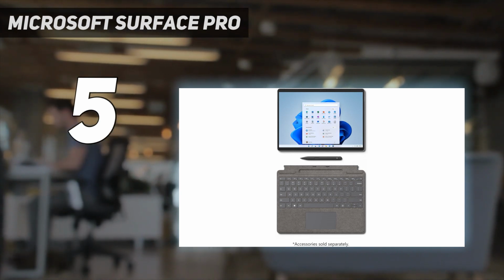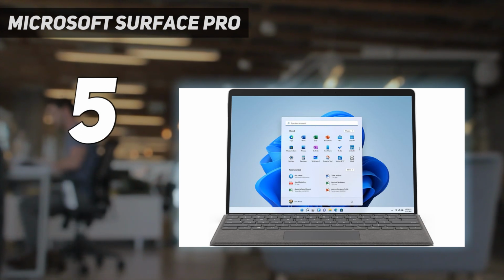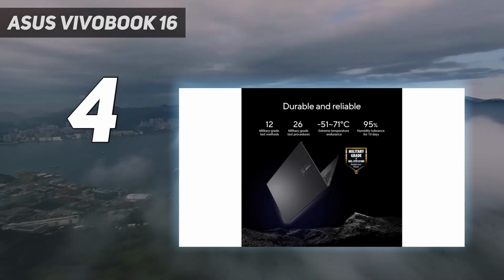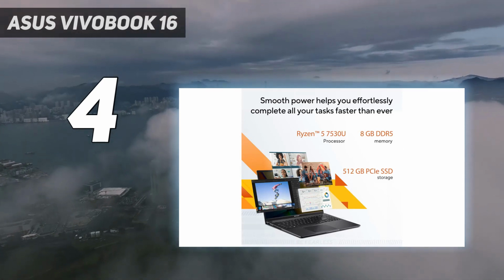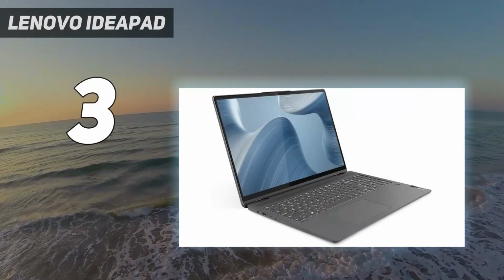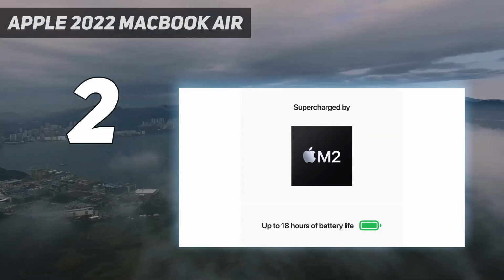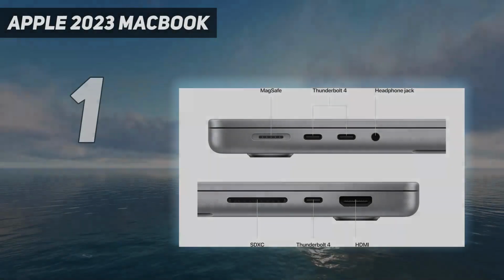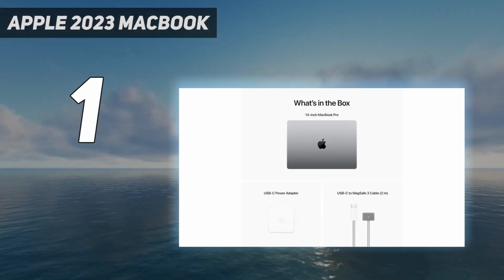5 Best Laptops For Music Production in 2024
Here is the Updated Prices of the Best Laptops For Music Production in 2023!

Things that we mentioned in this video:
1. Apple 2023 MacBook - B0BSHDT7F5
2. Apple 2022 MacBook Air  - B0B3BVWJ6Y
3. Lenovo IdeaPad - B0C5SR3W56
4. ASUS VivoBook 16 - B0BT753MW1
5. Microsoft Surface Pro - B09DK2H5HB